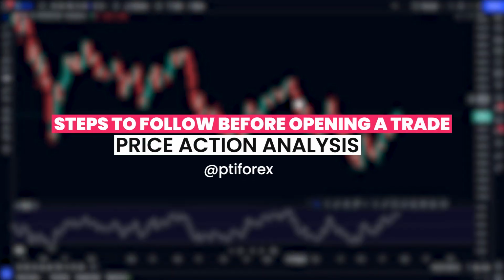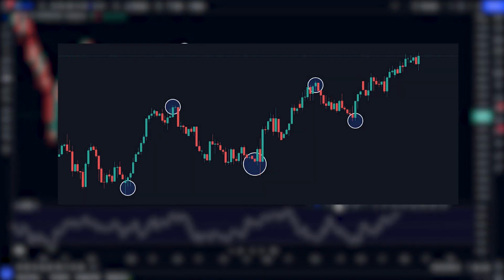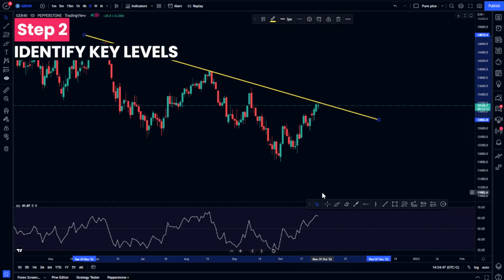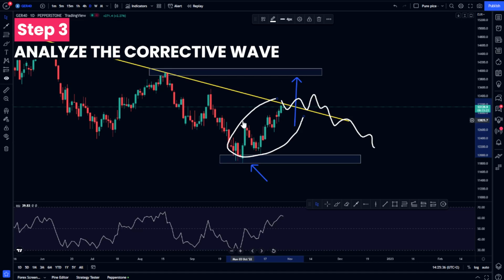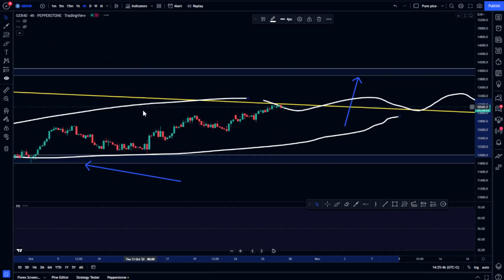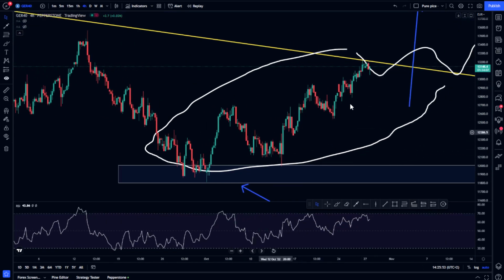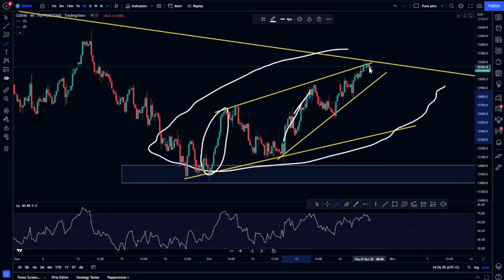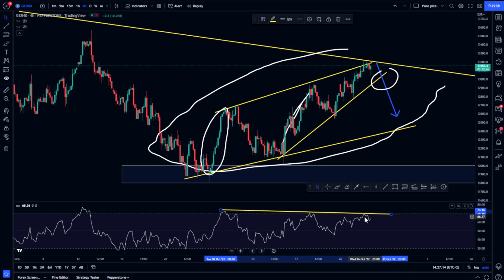Steps to follow before you open a trade